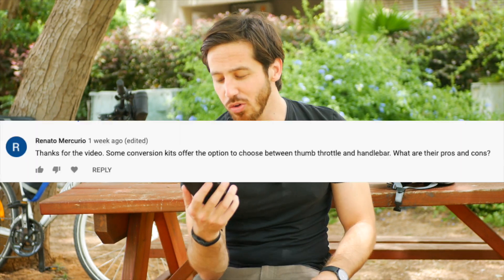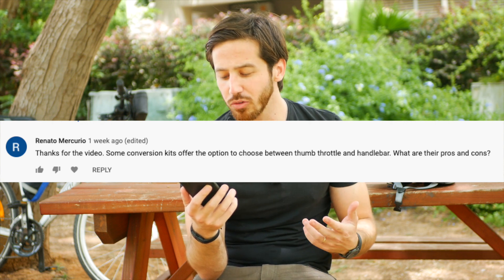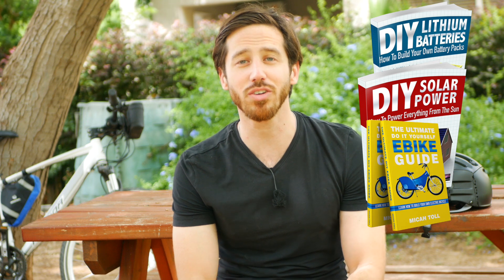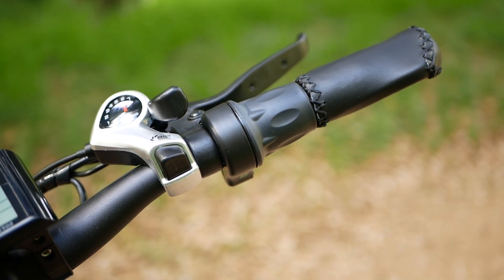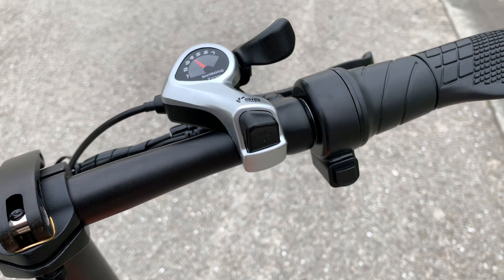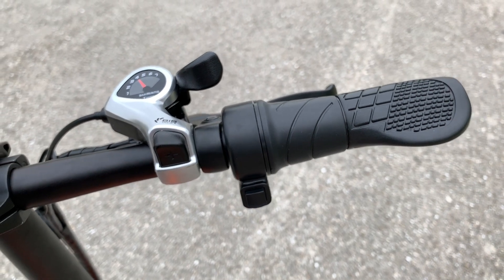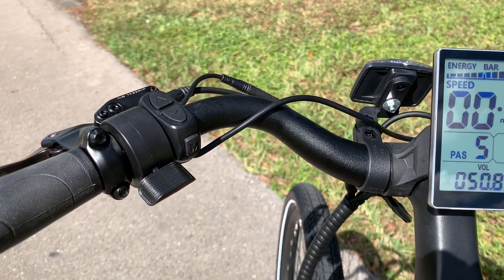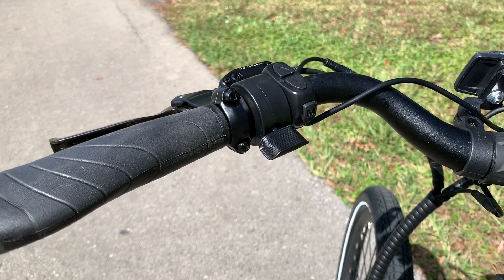THROTTLES: Twist vs Thumb - Which is better?!